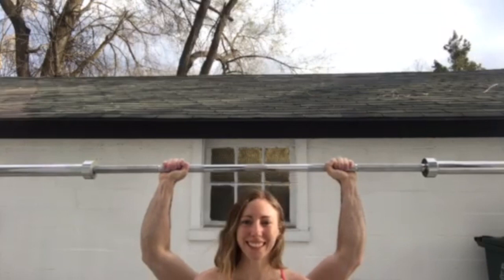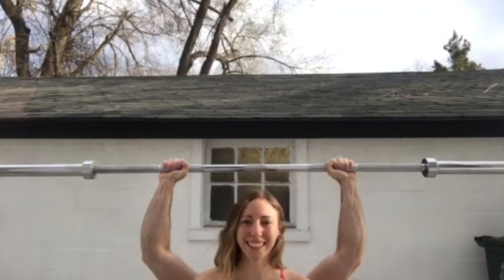Friday Feat: Pro Climber Michaela Kiersch Reveals the Secret to Big Biceps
"Never skip arm day, " she said on Instagram. Michaela Kiersch is a pro climber and former US National Champion in both bouldering and lead. Her tick list includes classic testpieces such as Necessary Evil (5.14c) and Crown of Aragorn (V13). Kiersch is also a doctoral student at DePaul University.

Happy Friday y'all!

For training ideas and tips to keep you sane, visit gymclimber.com

Follow Kiersch on Instagram: @michaelakiersch